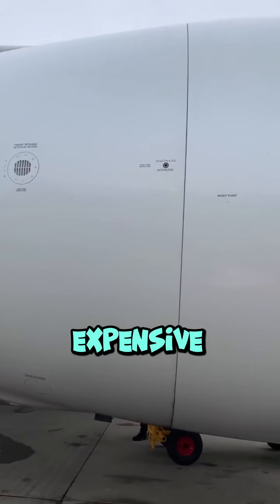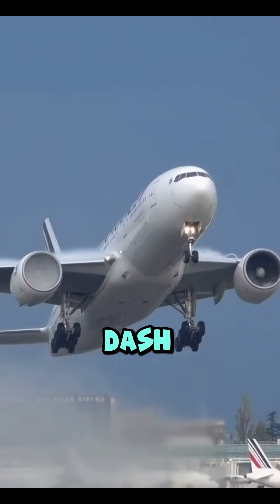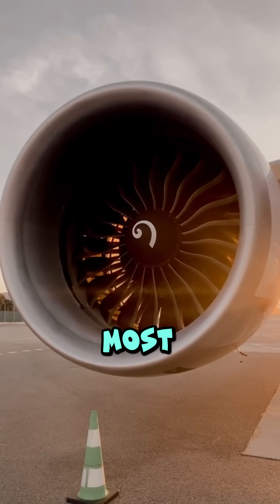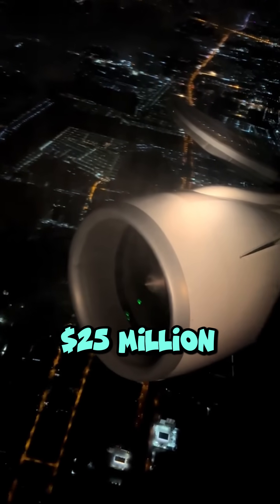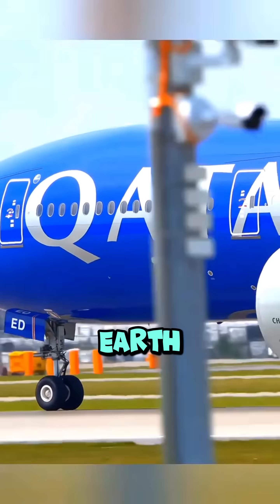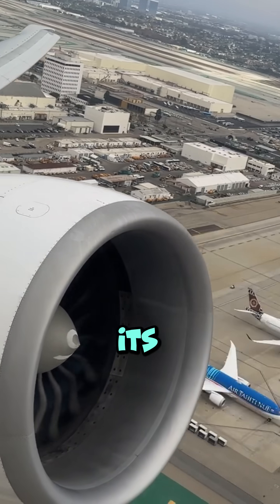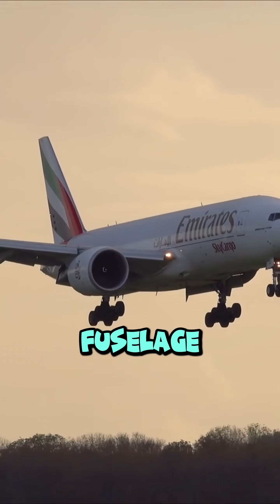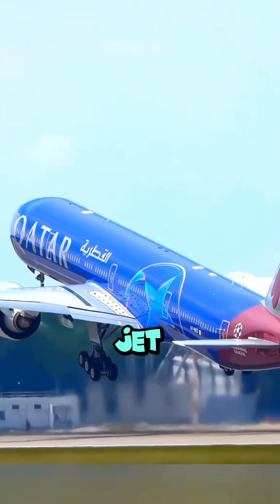why were the GE90 Engines expensive to build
Why did the GE90 engine cost millions to build? From massive carbon fiber fan blades to cutting-edge materials and record-breaking thrust, this engine redefined aviation—but at a price. Find out what made it so costly in just 60 seconds!